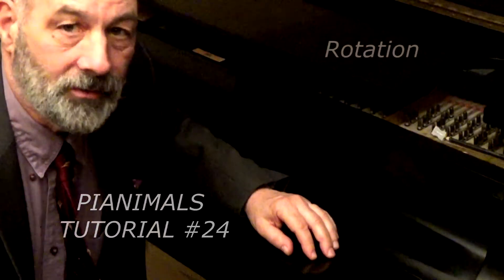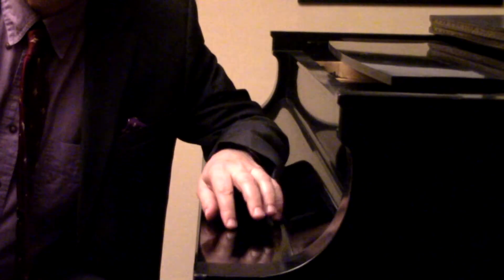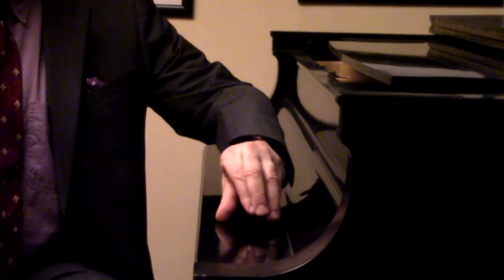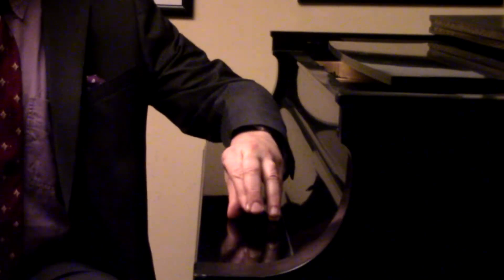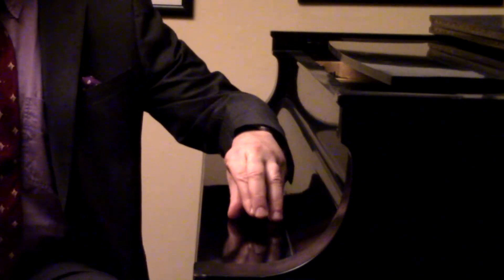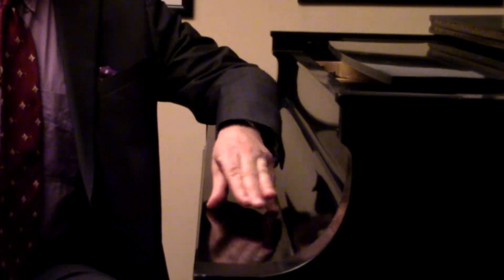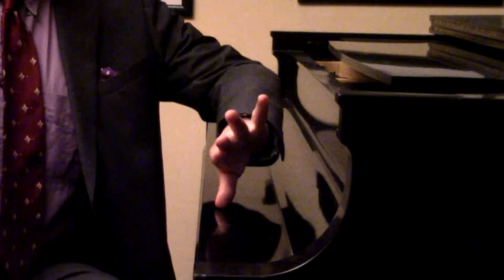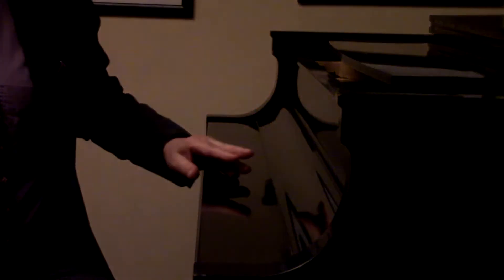Pianimals Teachers Manual Tutorial 24: Rotation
This rotation exercise first stiffens the hand – which normally would not be advised, but here it serves a dual positive purpose.
1) It clarifies the actual rotation movement of the forearm. With the hand stiff, the forearm must discover the full possible range of its rotation.
2) It galvanizes the hand to maintain a fully healthy and potent arch structure even while the forearm is moving freely.

At 0:32, Alan transforms the stiff hand arch into a loose, rope-like  structure that somehow retains its functionality even though it is now kind of loose and loopy. Rotation has been extrapolated from the forearm through the wrist into the middle of the hand itself. This increases hand potency exponentially, allowing octaves to be played with a free, ringing sound free from stiffness, and increasing the overall sense of hand agility.

Note that at 0:34, "Eventually the middle 3 fingers get individuated from the hand" is a misstatement. It should be,  "Eventually the middle 3 fingers get individuated from the thumb and 5th finger." Actually it is the hand as well that individuates from 1 & 5.

At 1:05 the two techniques are combined, thumb and 5th maintaining a certain degree of arch structure potency even as the middle fingers rotate with the forearm, and at 1:10 one pillar of the arch flies up into the air, then the other, giving us a kind of rotation that is even closer to what occurs in normal playing.

Again, these are movements we might never do while actually playing – but learn them and you will play better.

Where Feldenkrais addresses the underlying components of human movement; PIANIMALS does the same for piano movements. This piano method teaches the hand developmentally: 30 chapters that build the ability of the hand sequentially – with an exercise first done alone and then applied in some compositions.

TOC

0 The Most Beautiful Sound in the World
1. Lying Down
2. Flop Heel, Finger-Flipper Swats Keys
3. Flop Heel, Finger- Beak Pecks the Keys
4. Flop Heel, Quickly Curl Fingers
5. Flop Heel, Roll the Hand
6. Make a Thumb Print
7. Standing Bird Beak
8. Sliding Bird Beak
9. Clamp Thumb & 2nd – Crocodile Jaws
10. Clamp Thumb & 2nd – Alligator Jaws
11. Tromping Trolls & Prancing Horses
12. Float the Arm, “Feather-Stand” the Finger
13. Walk on Stilts
14. Stand & Sway, But Don’t Collapse
15. Lie Down Floating
16. The Hand as a Bell Clapper
17. Manipulate the Key
18. The Tai Chi Empty Step
19. Sauntering On Thumb & Finger
20. Snap Thumb to Finger Pad
21. Stand on 2nd, Lean ‘Arm Thumb’ To Inside
22. Whip the Arm to Smear a Scale
23. Overholding
24. Rotation
25. Springboard Launch
26. Forte Is “Up”
27. Grow the Hand in Octaves
28. Creeping & Cliffhanging
29. Rock-A-Bye-Body